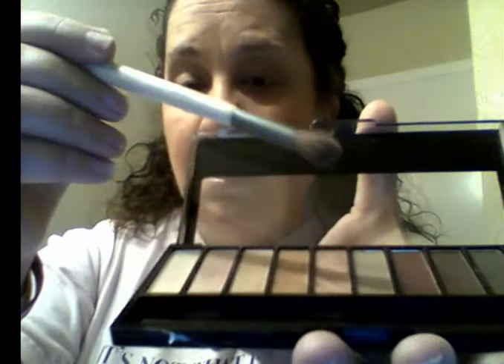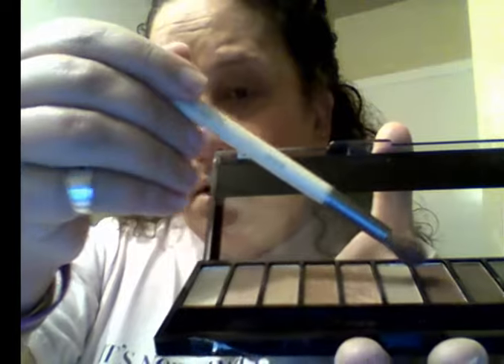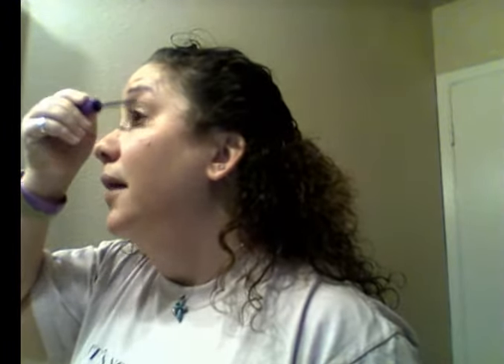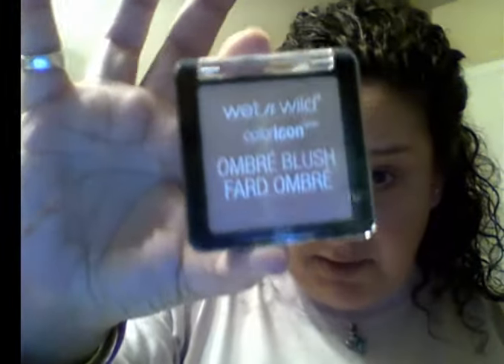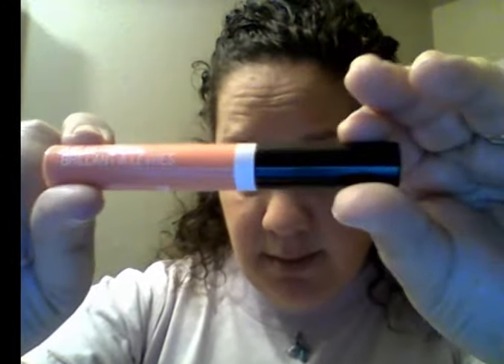get ready with me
getting ready for the day :D